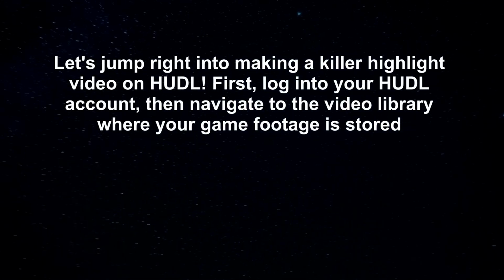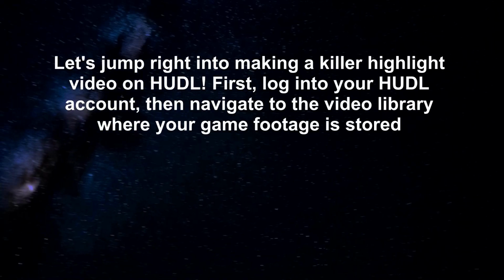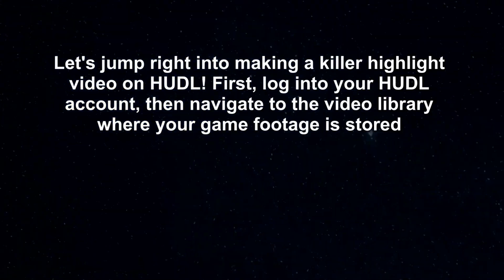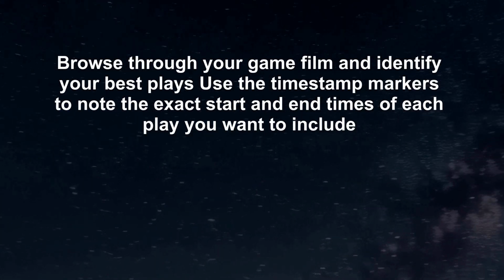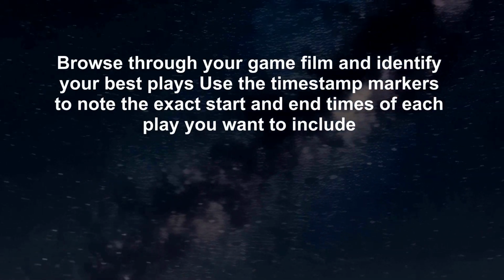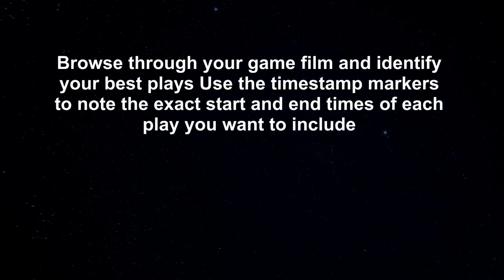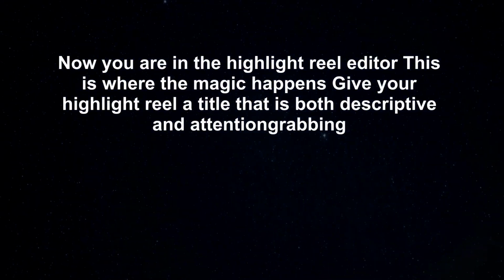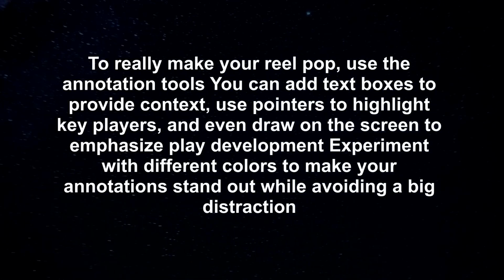HOW TO MAKE A HIGHLIGHT VIDEO ON HUDL - Julia'sTutorials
HOW TO MAKE A HIGHLIGHT VIDEO ON HUDL guides the process of creating highlight reels on the HUDL sports video platform, explaining how to select key plays, add annotations, and compile them into a compelling video for coaches, recruiters, or personal use.

00:00 Intro
00:07 Accessing Game Footage
00:16 Selecting Clips
00:24 Adding Clips to Highlights
00:28 Highlight Reel Editor
00:34 Using Annotation Tools
00:43 Ordering Clips
00:47 Adding Music
00:51 Downloading
00:54 Sharing